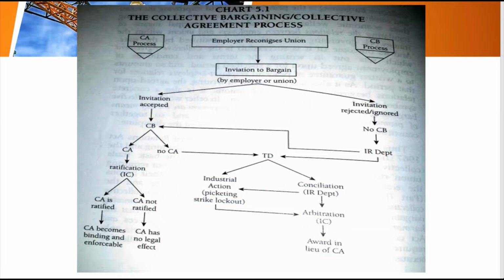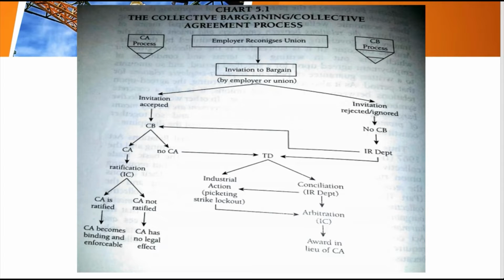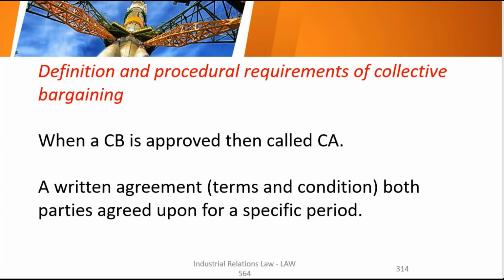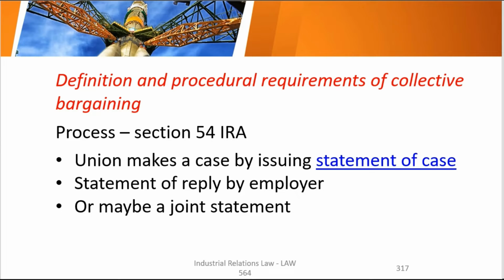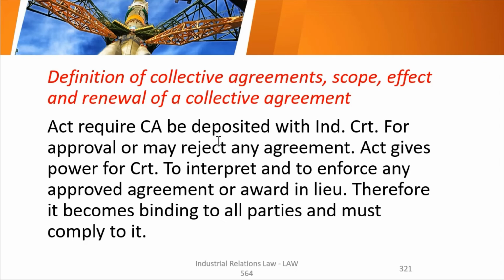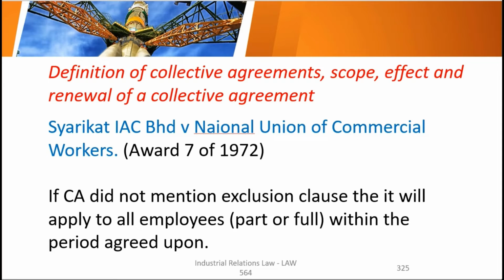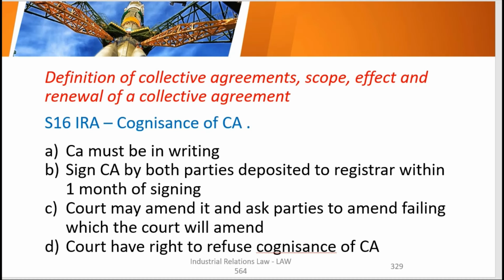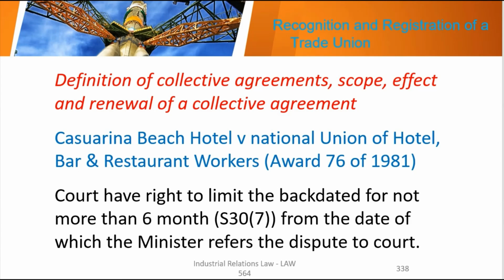IR Collective Bargaining & Collective Agreement